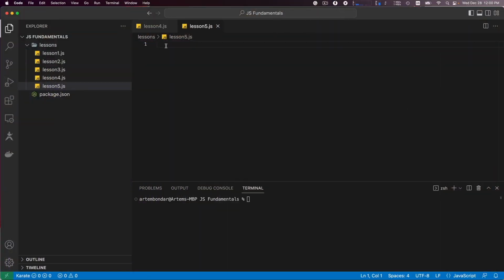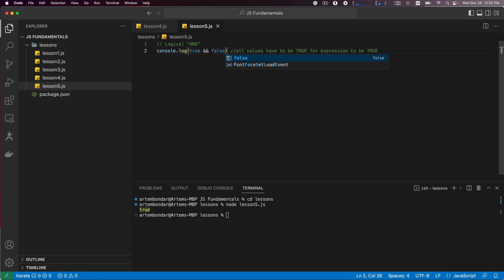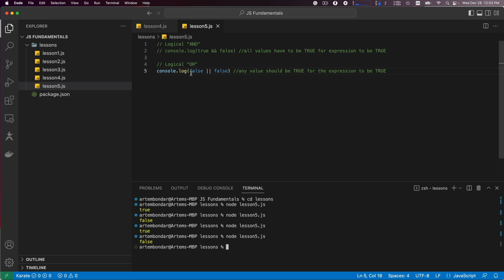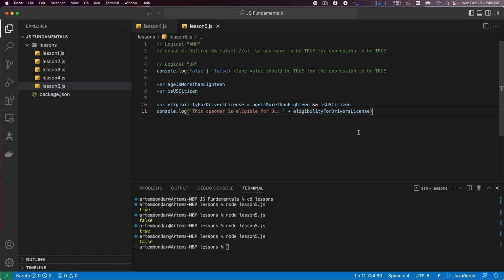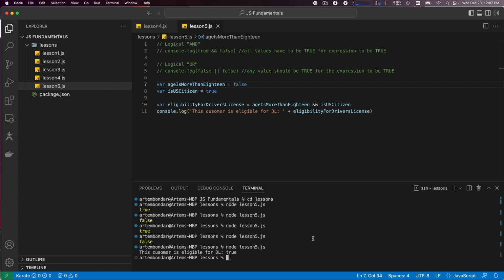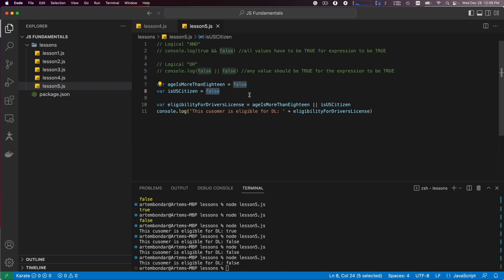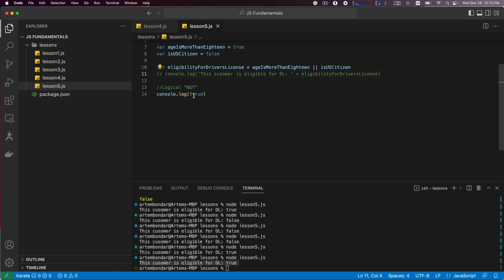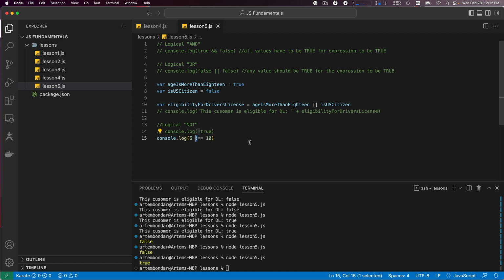JavaScript Fundamentals Course: Logical Operators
In this lesson, you will learn how to work with logical "AND", "OR" and "NOT" operators.
Those operators are used to build the conditional code execution.

*Chapters:*
00:00 Lesson Overview
00:32 Logical "AND" operator explanation
02:01 Logical "OR" operator explanation
03:08 Code example using AND and OR operators in action
07:30 Logical "NOT" operator explanation
09:05 Lesson Summary